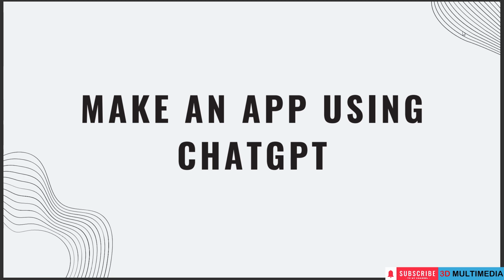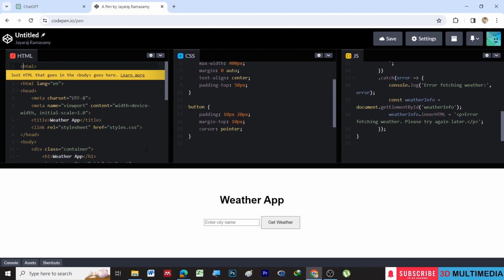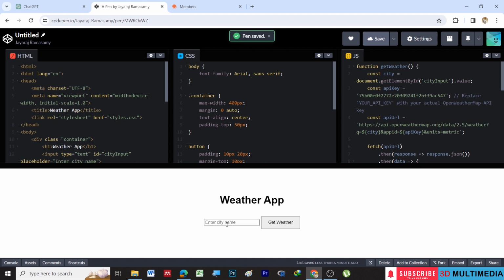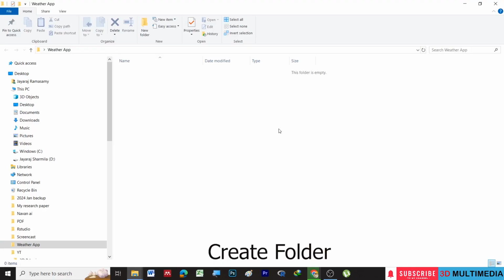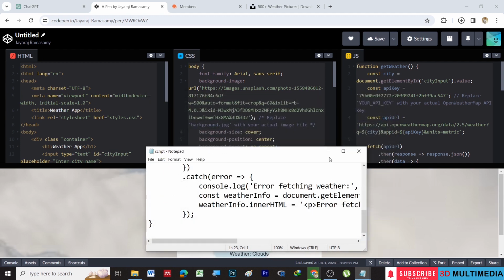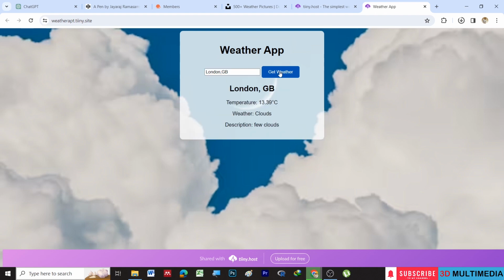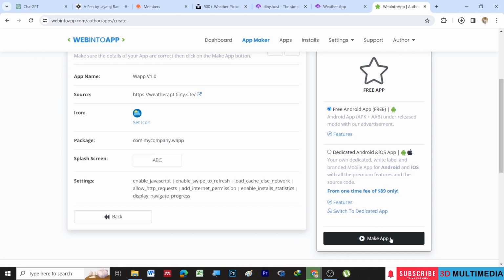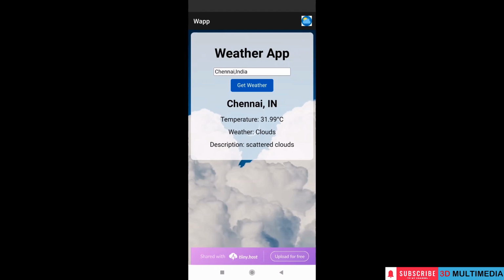Create Your First App with CHATGPT: A Quick and Free Tutorial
Learn how to build your own basic mobile application using CHATGPT, all in just a few minutes and at no cost! This beginner-friendly tutorial guides you through the simple steps of harnessing the power of CHATGPT to create your very own app.

Cast Your Mobile Screen to PC: Quick & Simple Guide | Share Your Phone Screen to Laptop